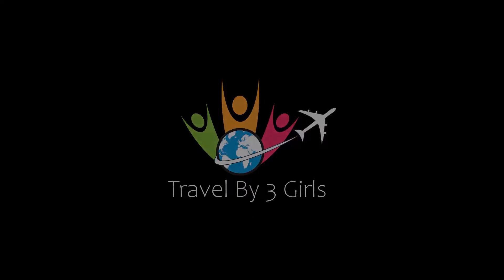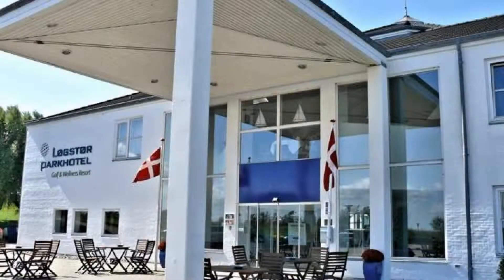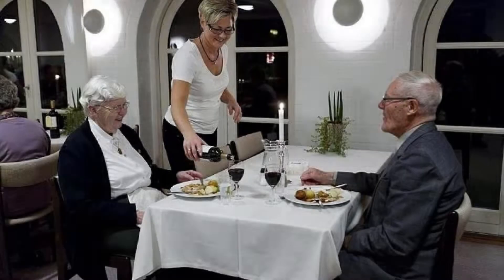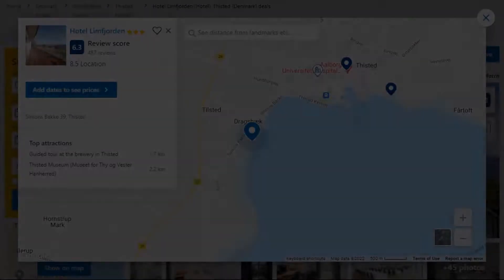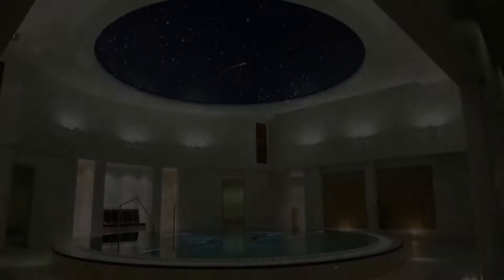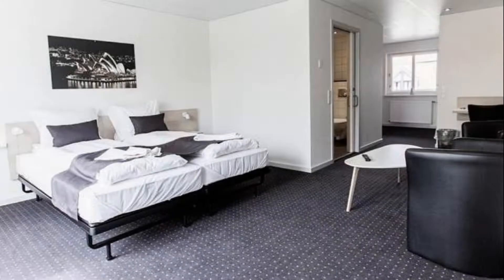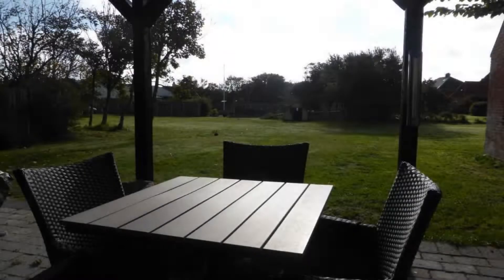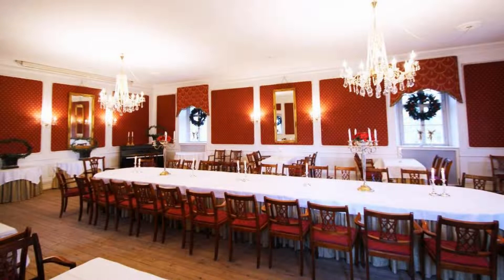Top 10 Recommended Hotels In Limfjorden | Best Hotels In Limfjorden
Queries Solved:
1) Top 10 Recommended Hotels In Limfjorden
2) Top 10 Hotels In Limfjorden
3) Top Ten Hotels In Limfjorden
4) Top 10 Romantic Hotels In Limfjorden
5) 10 Best Hotels For Couples In Limfjorden
6) Hotels In Limfjorden
7) Best Hotels In Limfjorden
8) Top 10 Luxury Hotels In Limfjorden
9) Luxury Hotel In Limfjorden
10) Luxury Hotels In Limfjorden
11) Luxury Stay In Limfjorden
12) Top 10 4 Star Hotel In Limfjorden
13) Best 4 Star Hotel In Limfjorden
14) 4 Star Hotel In Limfjorden

Track Title: Reasons To Hope
Artist: Reed Mathis